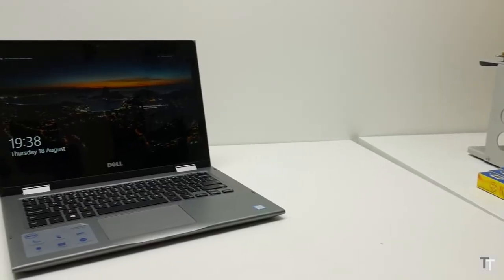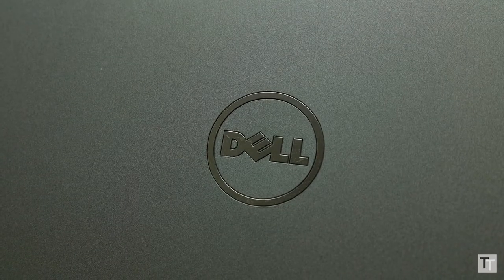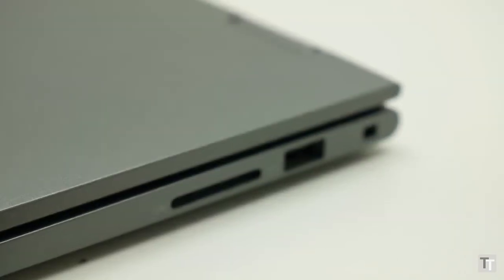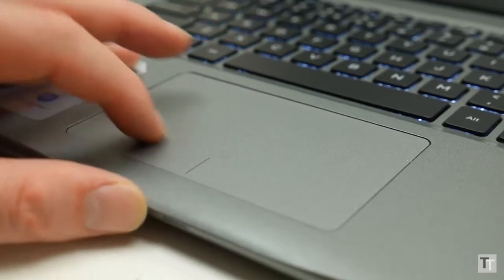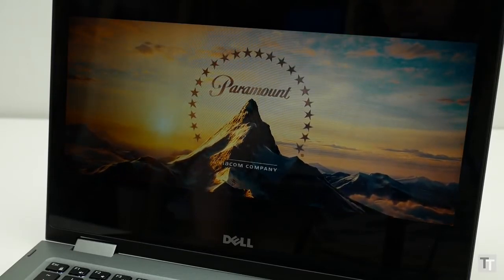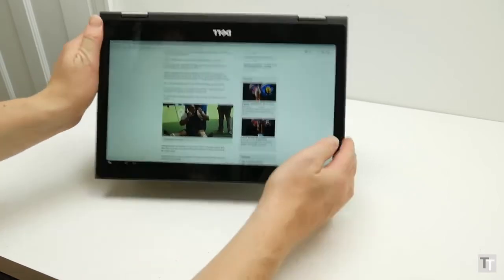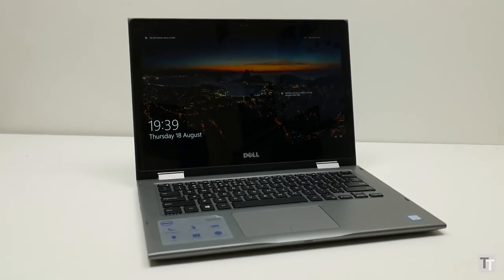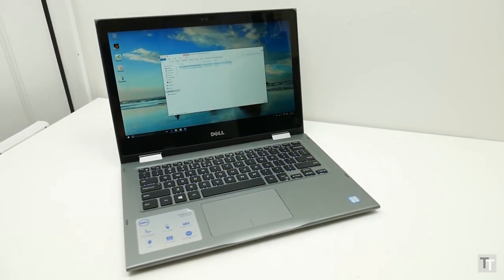Dell Inspiron 13 5000 5368 review The perfect 14in hybrid